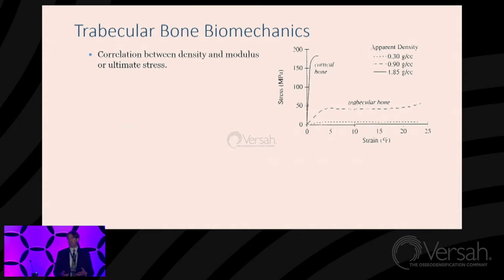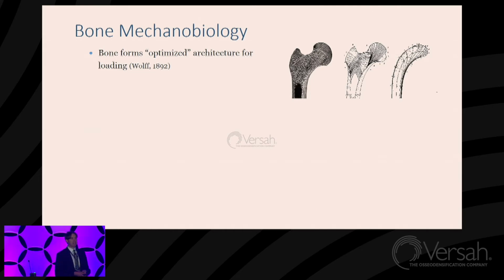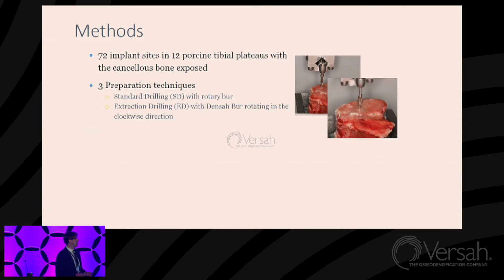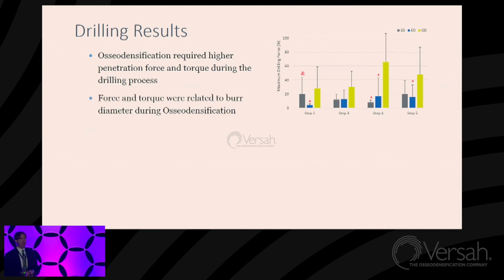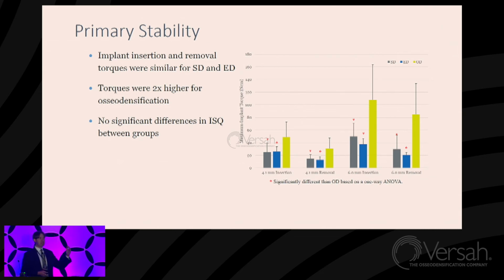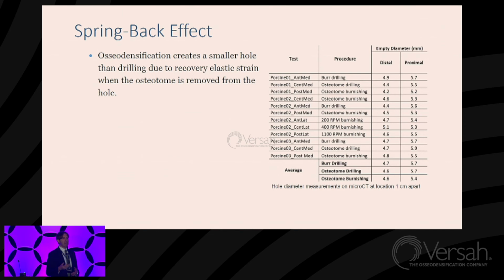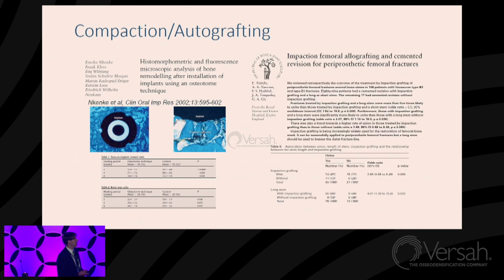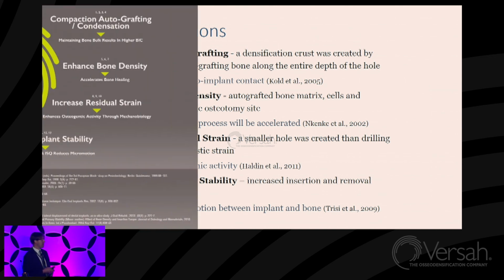Osseodensification: The Biomechanical Evidence - Dr. Eric Meyer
Osseodensification - The Evidence

The Biomechanical Evidence
Lecture by: Dr. Eric Meyer

Osseodensification World Symposium 2017